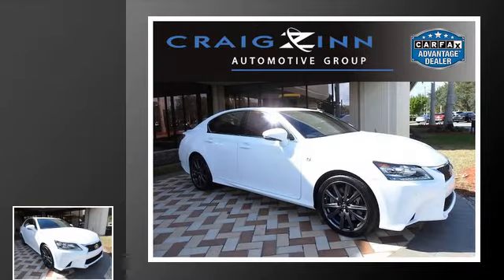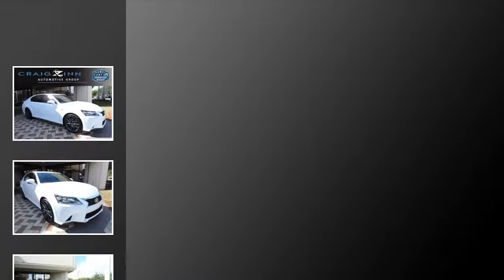2015 Lexus GS 350